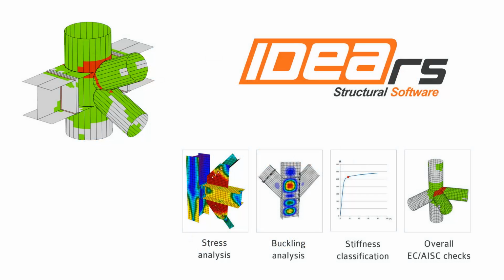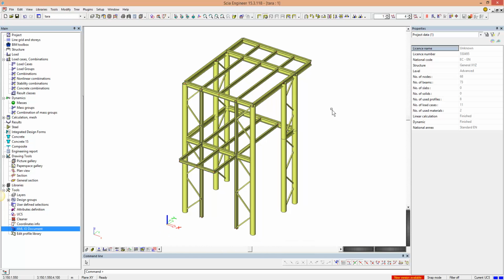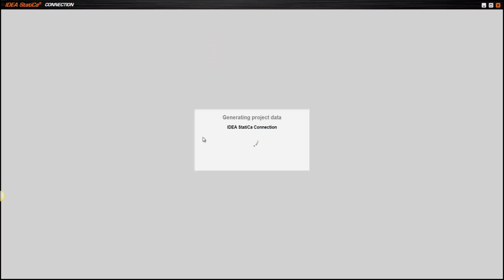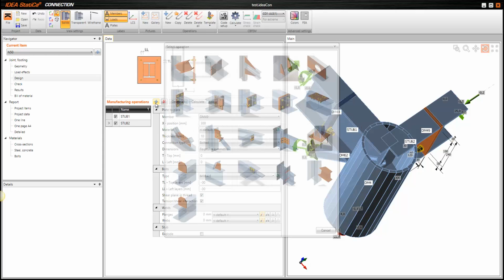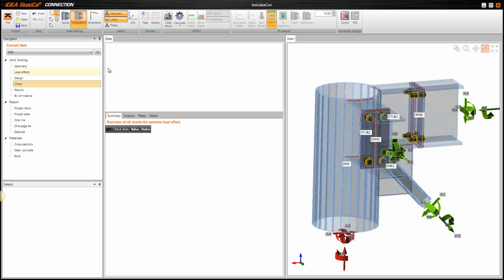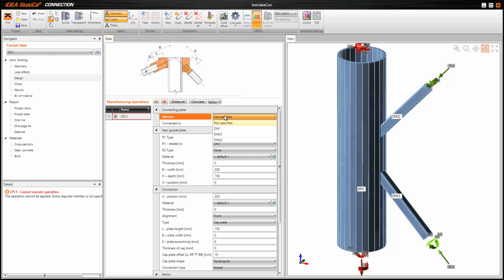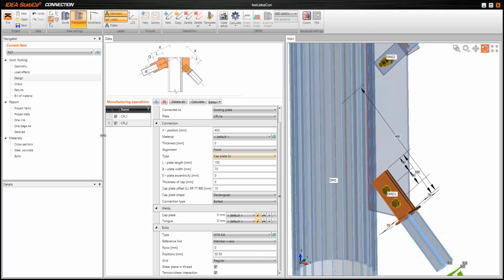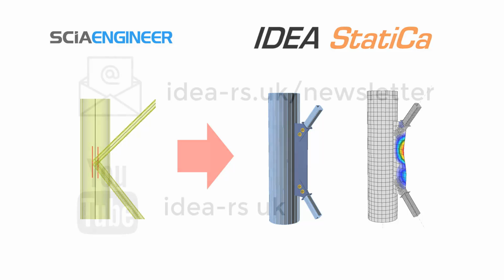IDEA Connection workflow with SCIA Engineer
This video demonstrates the workflow that can been used in order to import a connection from Scia Engineer into IDEA Connection, and then how the analysis and the checks are carried out.